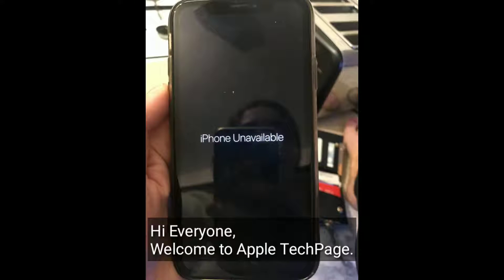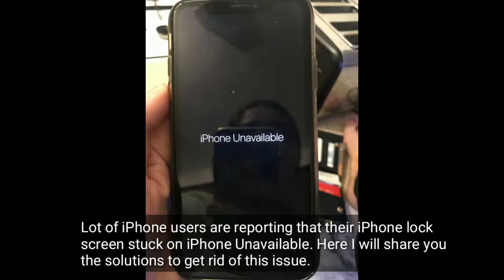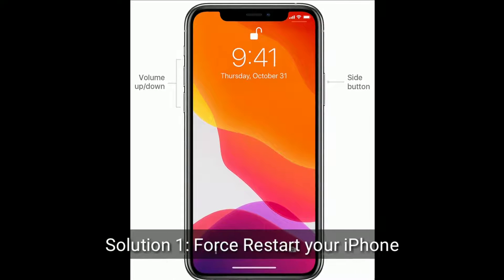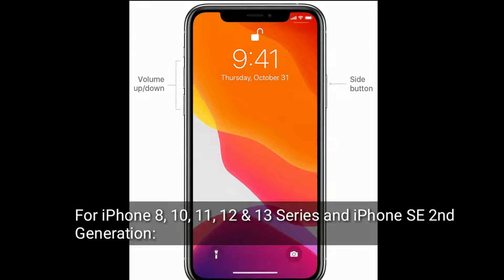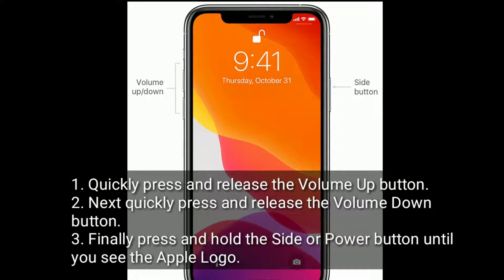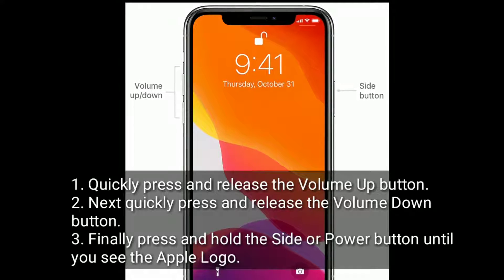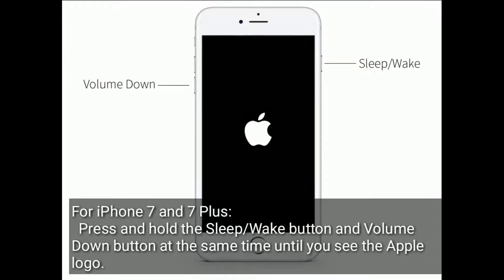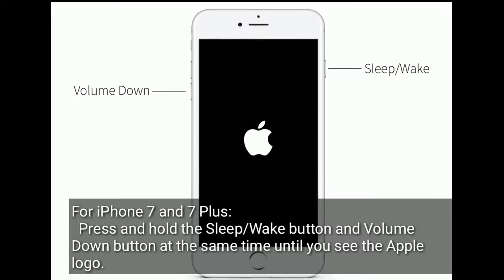iPhone Stuck on iPhone Unavailable in Lock Screen [Fixed]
How to fix iPhone unavailable on lock screen in iOS 15, iPhone unavailable message on iPhone lock screen, how to fix iPhone unavailable screen in iOS 15.3.